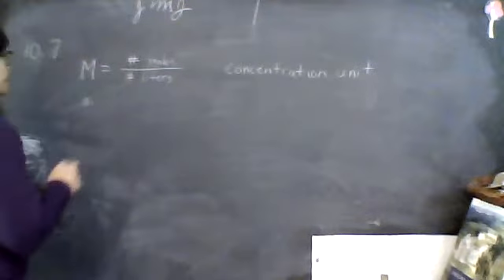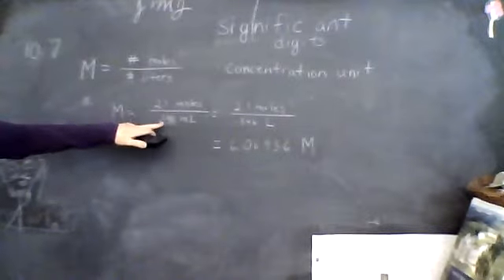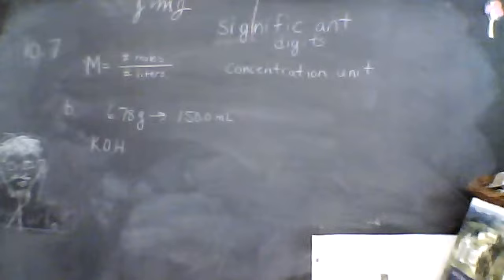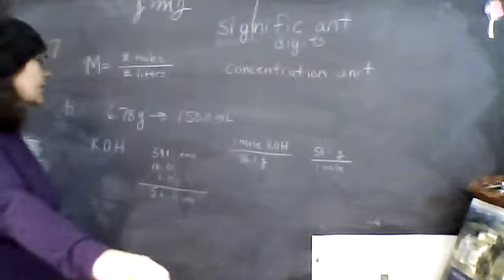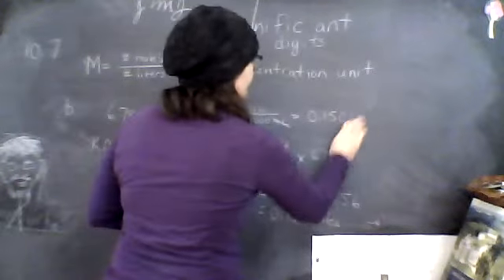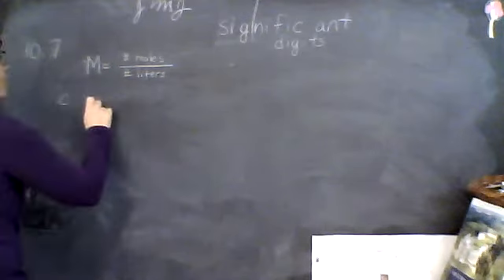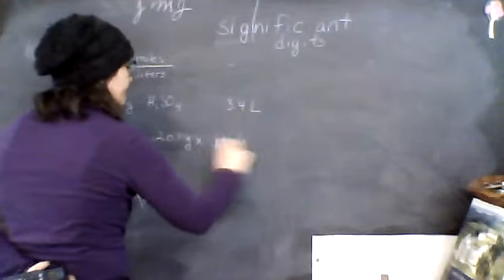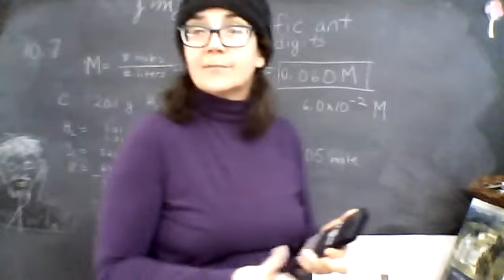Module 10 OYO 10.7